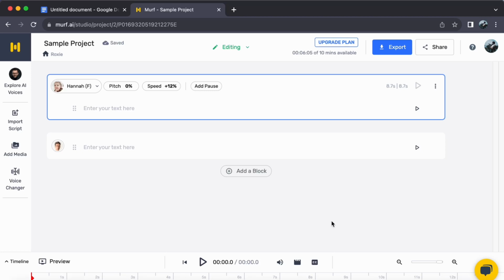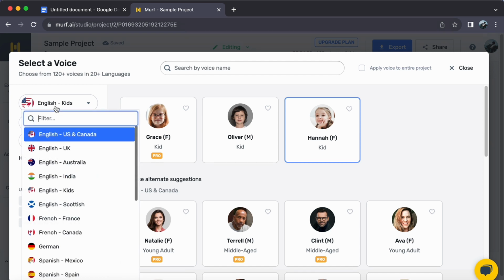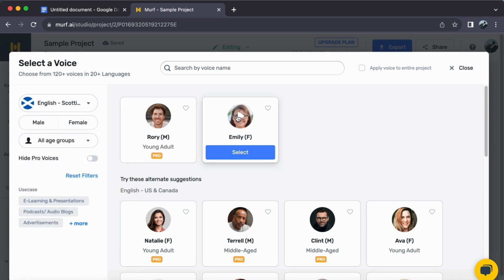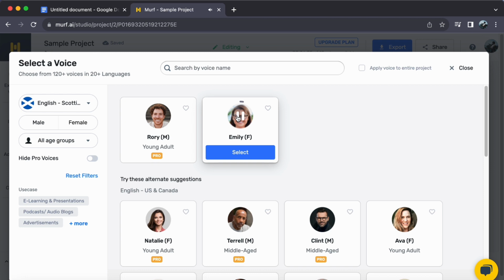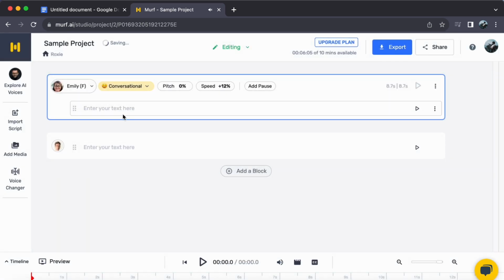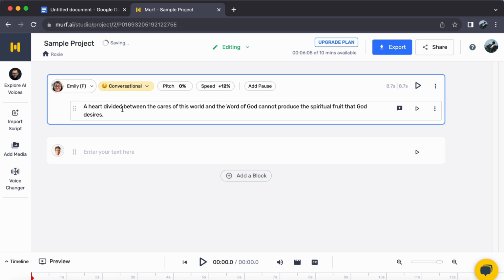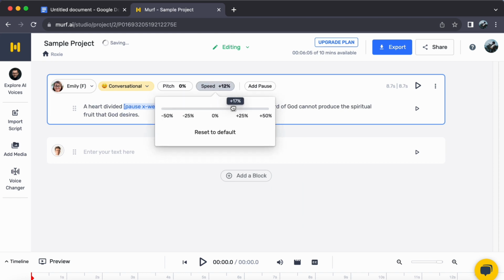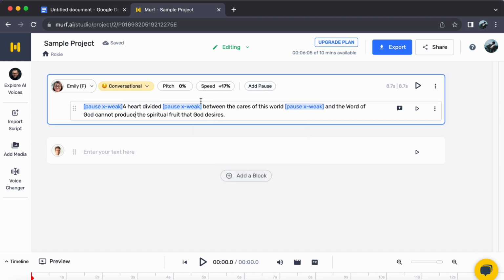How to Add Scottish Accent Voiceover with Murf AI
In this video, I'll show you How to Add Scottish Accent Voiceover with Murf AI

In this video, I'll show you How to Add Scottish Accent Voiceover with Murf AI. We'll walk you through the seamless process of using our advanced technology to infuse your videos with the distinctive allure of Scotland.

Whether you're a content creator, storyteller, or just looking to add a unique flair to your projects, this tutorial is tailor-made for you. Learn how to effortlessly input your text, select the ideal Scottish accent, and adjust the voiceover speed to perfectly complement your content's atmosphere.

Murf AI's user-friendly platform ensures a smooth experience, and our specialized Scottish accent voice models ensure authentic and engaging narration. From travel vlogs to historical documentaries, our tool opens up a world of creative possibilities.

Join us on this journey to unlock the captivating world of adding a Scottish accent voiceover with Murf AI. Don't miss out on creating auditory content that resonates with your audience. Click the play button to embark on the future of voice synthesis today!